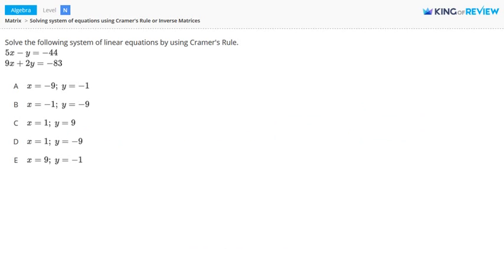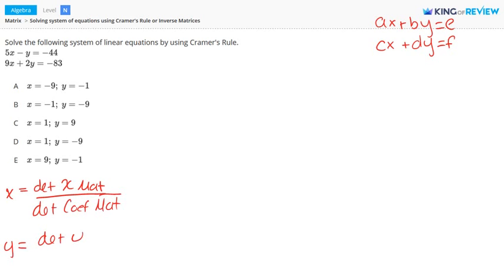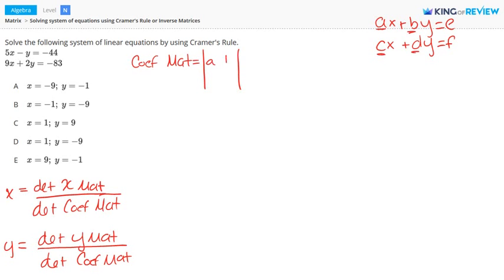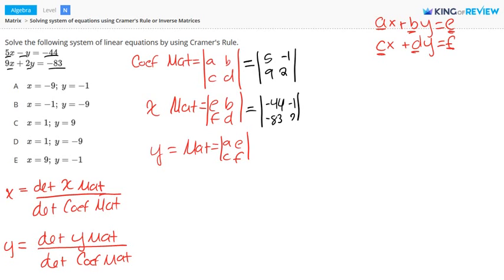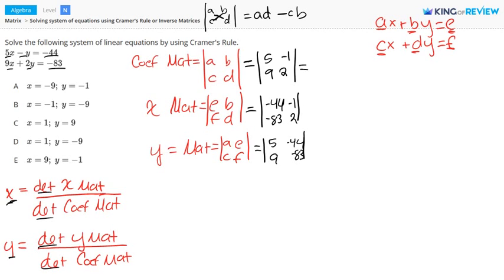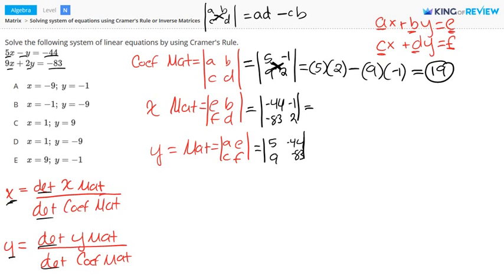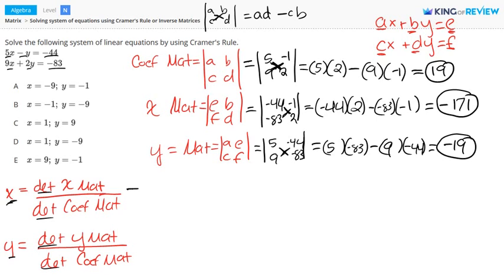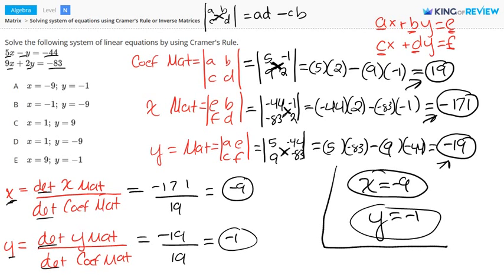[Algebra] 12.4 Solving system of equqtions using inverse Matrices (12.Matrix)